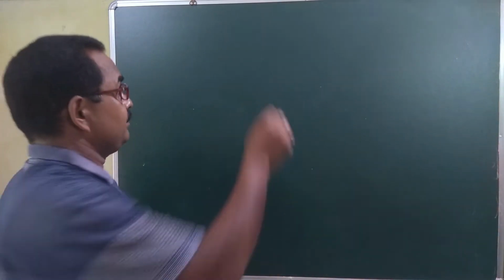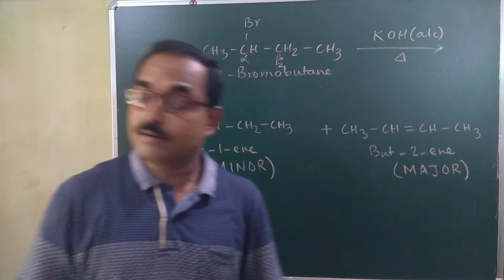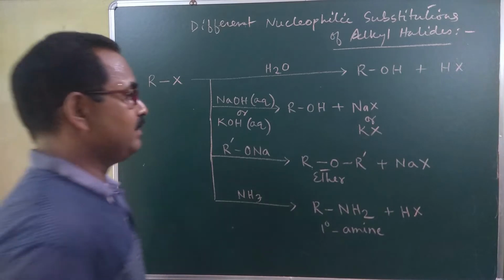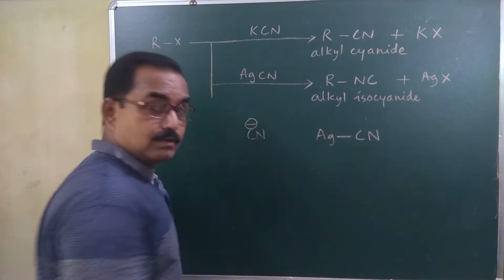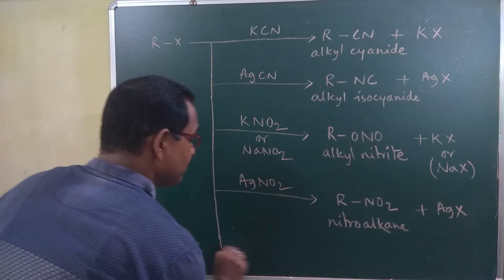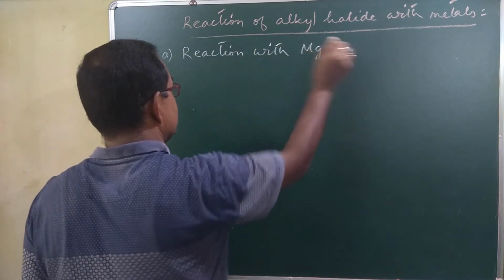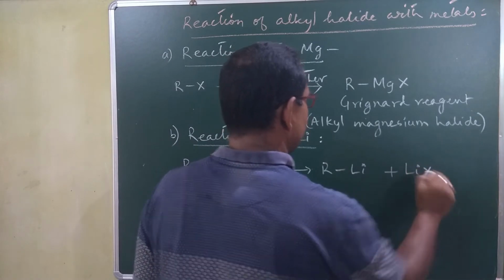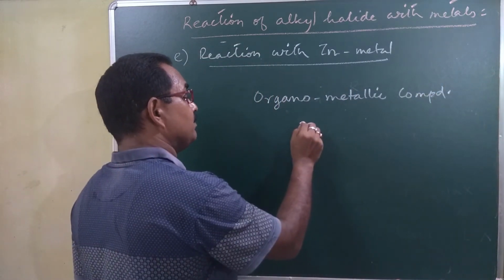Class 12 Chemistry || Unit 10 || Haloalkanes and Haloarenes 4 || Chemistry with D K Sarma Sir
Class 12 Chemistry || Unit 10 || Haloalkanes and Haloarenes 4 || Chemistry with D K Sarma Sir || ১২শ শ্ৰেণীৰ ৰসায়ন বিজ্ঞান || অধ্যায় ১০ || হেল'এলকেন আৰু হেল'এৰিন ৪ৰ্থ ভাগ || Chemistry with D K Sarma Sir

Keeping in view the needs of the students of Class 12 studying Chemistry, the subject matter here is presented in simple words in a systematic manner in both the English and the Assamese language. It is hoped that learners will be able to follow easily.